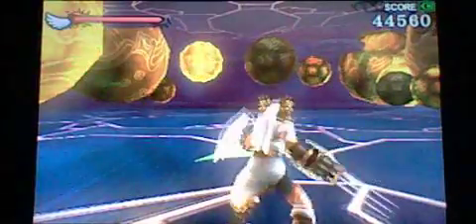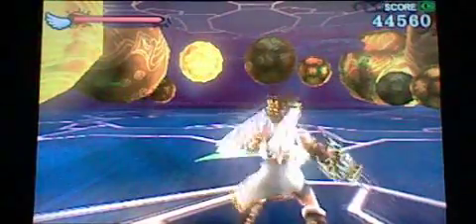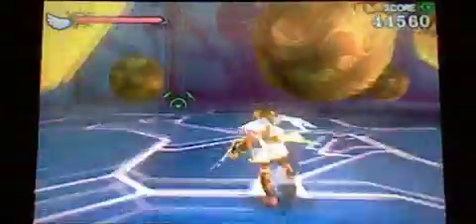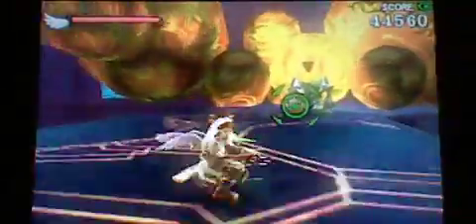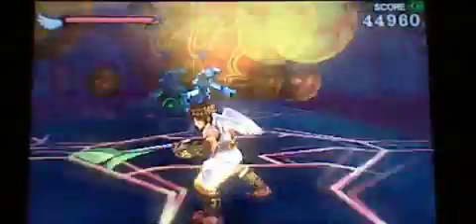Kid Icarus Uprising: Where to Get Cancer Claws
Its in Chapter 8 The Space Pirate Ship in the stolen space constellation room. Once you go up near the Snog(Elephant Thing) Instead of going on the jump pad next to it jump of the floor near the corner down until you see a door and that door is where you get the cancer claws! Hope this HELPED!